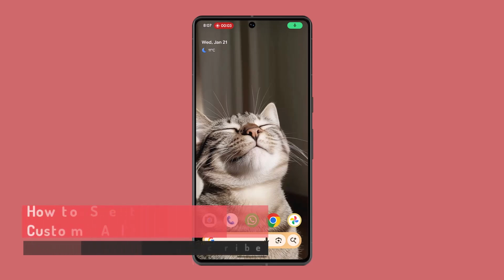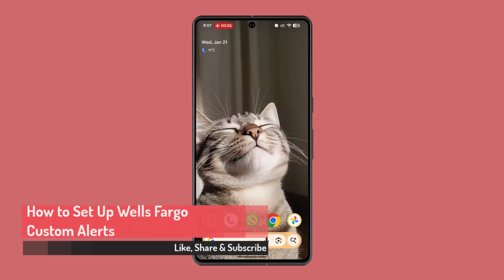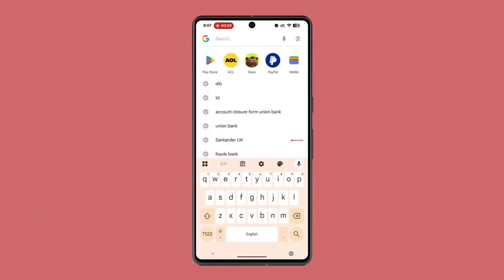How to Set Up Wells Fargo Custom Alerts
This video provides a step-by-step guide on how to set up custom alerts in your Wells Fargo online banking account.

The tutorial begins by instructing you to log into your Wells Fargo online banking account. Once logged in, navigate to and select the "Manage Alerts" section. Choose the specific account you want to set alerts for—this could be a checking, savings, credit, or loan account. Check the box next to the specific alert types you want, such as large transactions, online purchases, or withdrawals. For transaction alerts, you can enter a dollar amount threshold (for example, any single purchase over $150). Select your preferred delivery method for each alert: email, text message, or push notification. Finally, save your custom alert settings to enable them.

Timestamps:
0:00 - Introduction
0:07 - Logging into Wells Fargo
0:13 - Accessing Manage Alerts
0:19 - Selecting Account and Alert Types
0:29 - Setting Dollar Amount Threshold
0:37 - Choosing Delivery Method
0:45 - Saving Alert Settings
0:56 - Conclusion